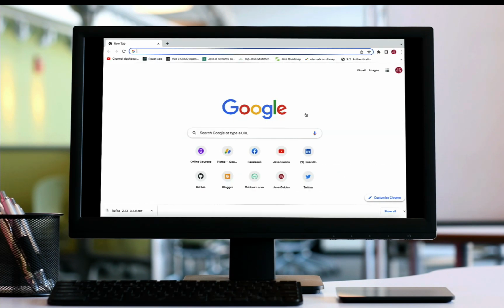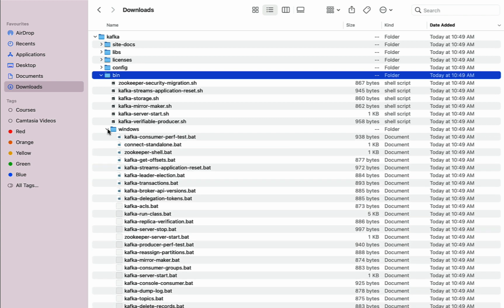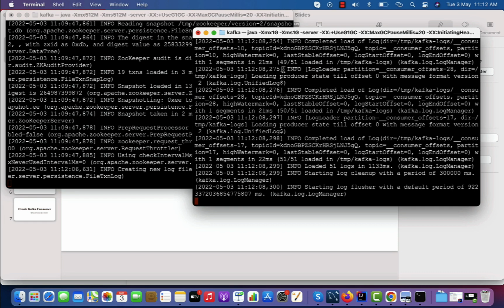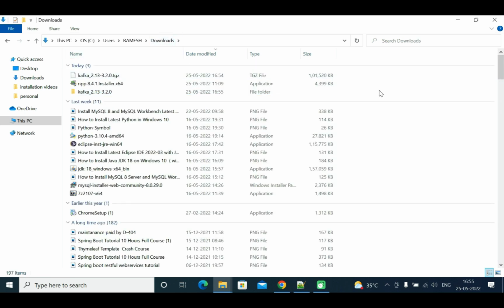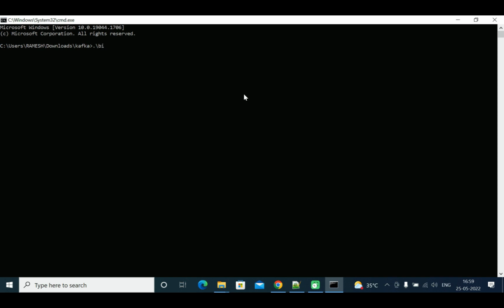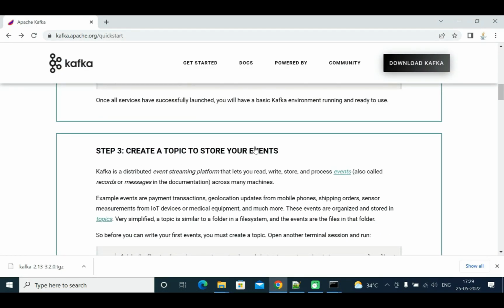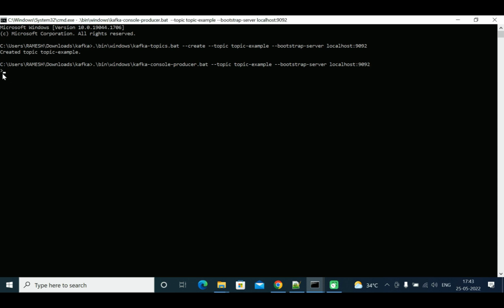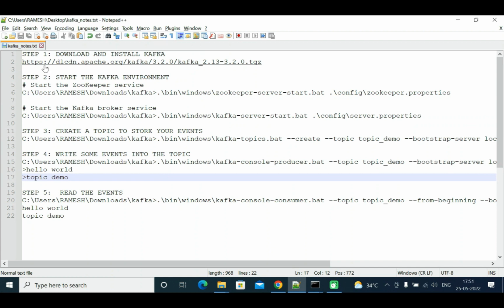Spring Boot Kafka Microservices - #4 - Install and Setup Apache Kafka on Mac and Windows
Welcome to Spring Boot Kafka Event-Driven Microservices Series. In this lecture, you will learn how to Install and Setup Apache Kafka on Mac and Windows.